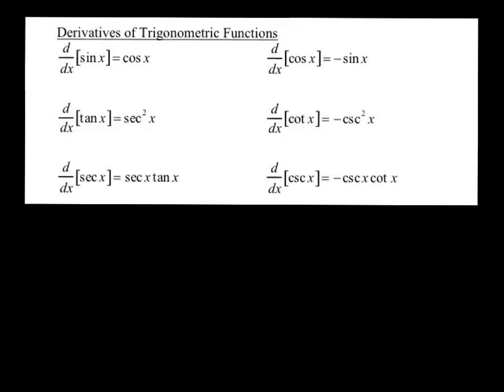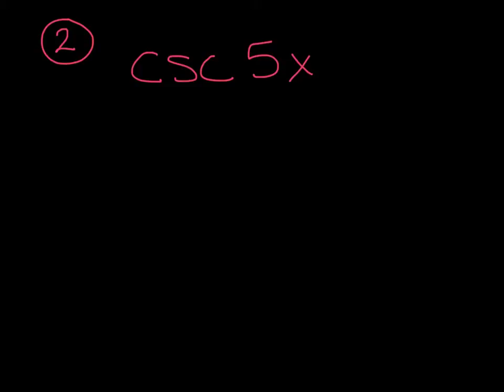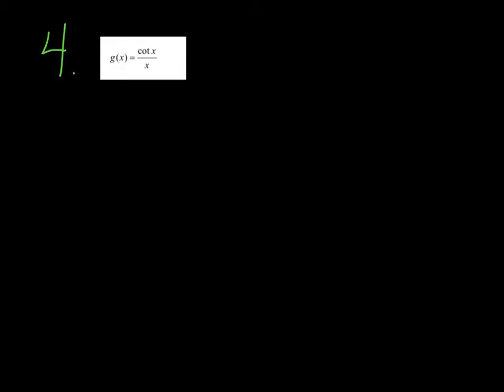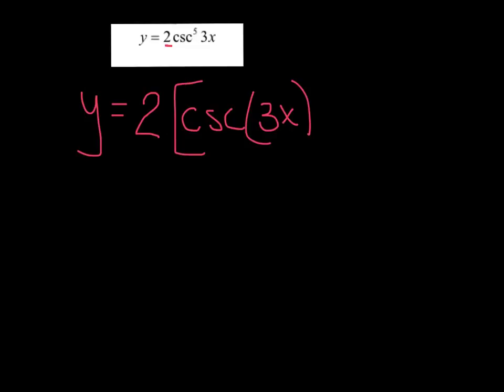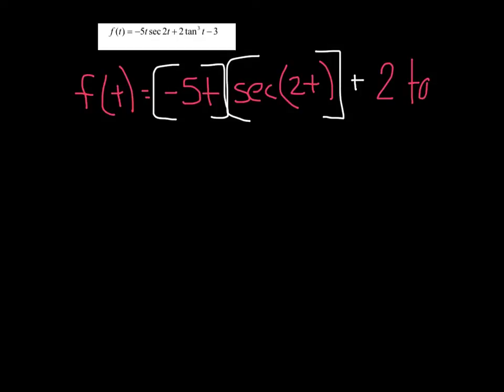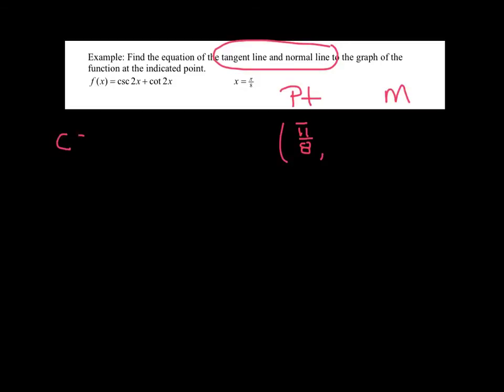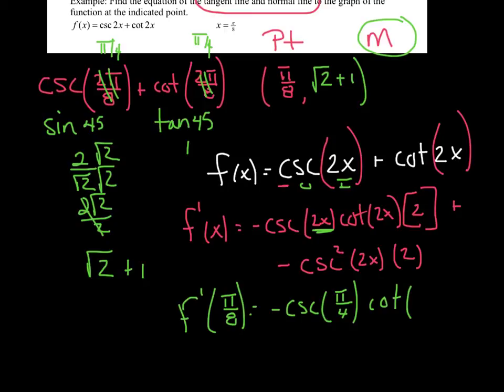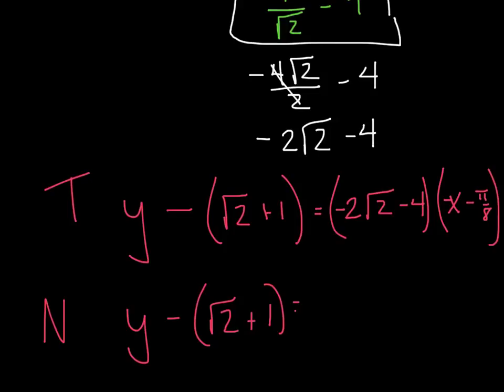Trig derivatives and more chain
TRIG DERIVATIVES AND CHAIN